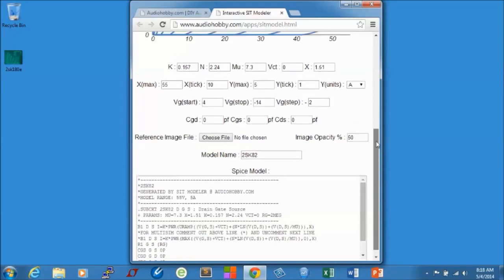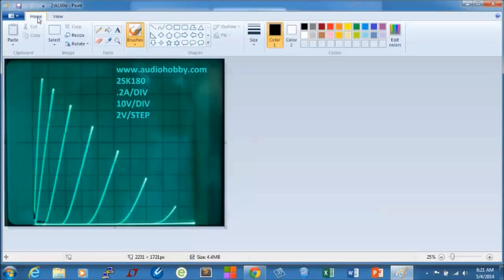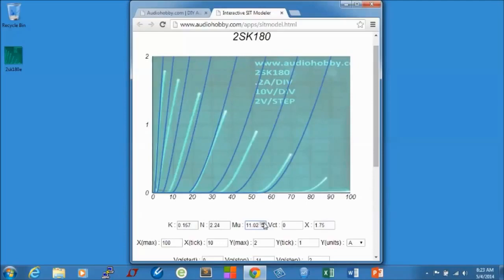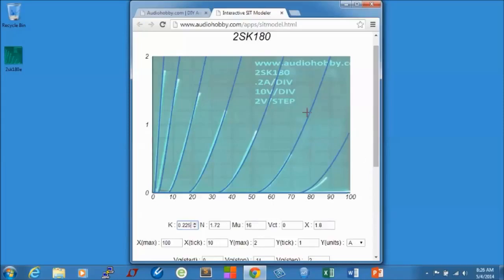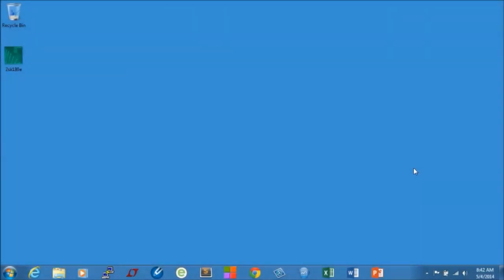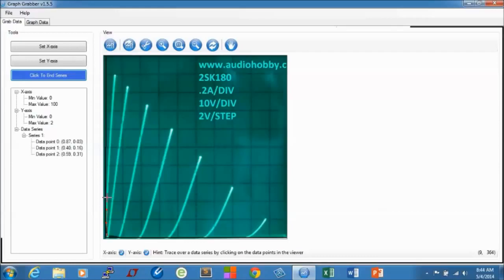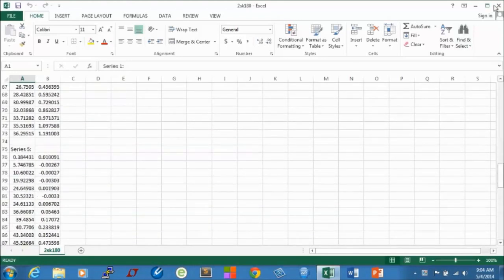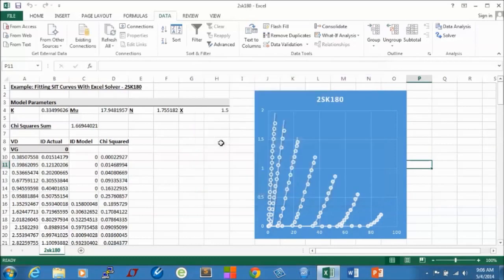VLOG #1 Curve Tracer, Big VFET, SIT Modelling, Ironamp